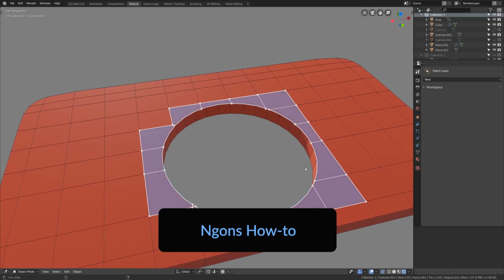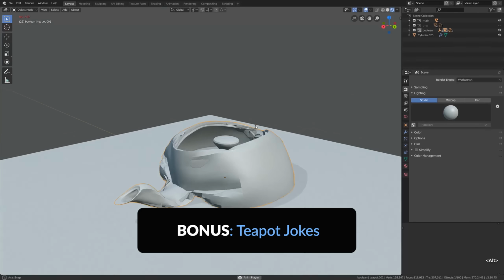Hard-surface Modeling 2.8 Update | Introduction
- 2.79 full course and 2.80+ update
Here's the introduction video of the free 2.8 update of Hard-surface Modeling in Blender. More to come shortly!